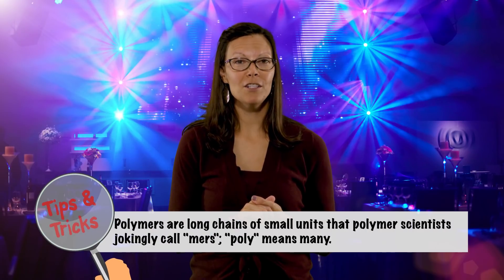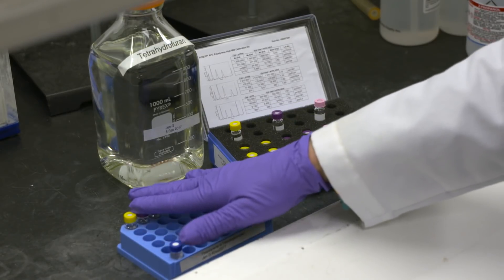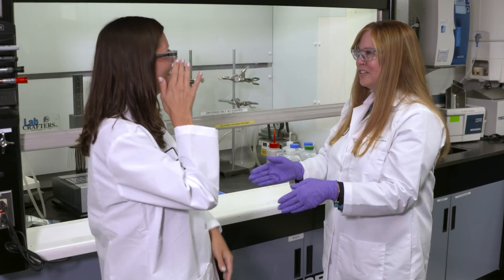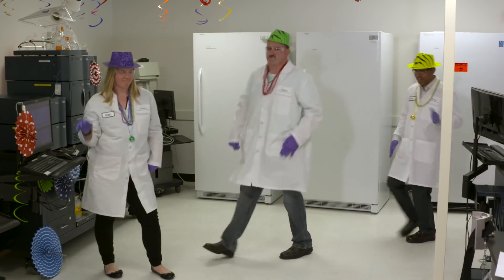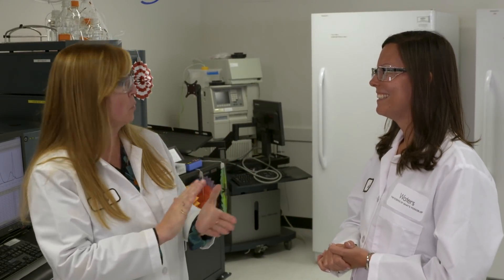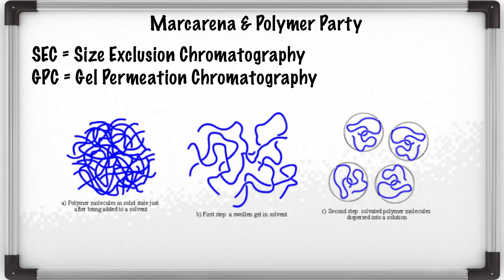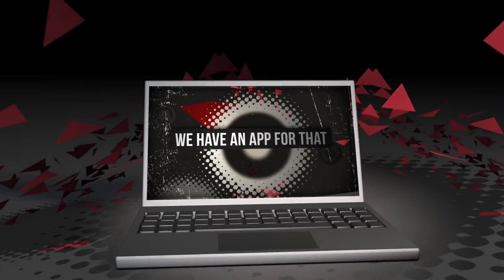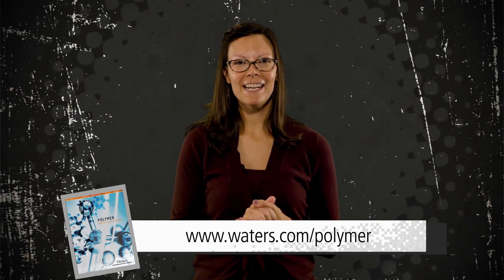Jen Gough and the polymer macarena | Behind the Science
In this episode of Behind the Science, Jen Gough shows us how she taught polymers to do the macarena. What was that? It's how she gets polymers and polystyrenes to dissolve before analyzing their molecular weight composition using size exclusion chromatography (SEC) (also known as gel permeation chromatography, or GPC). Our host Jen Fournier checks out the dance floor that leads to the material science behind 3D printing materials, medical devices, and biodegradable products.